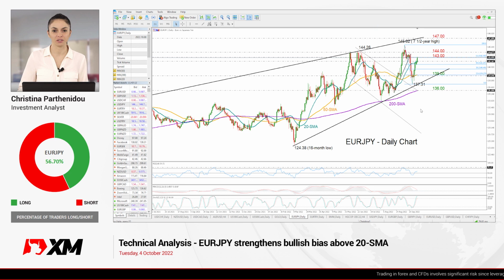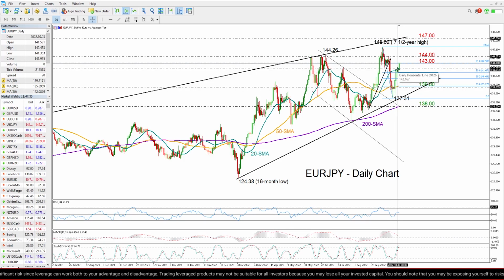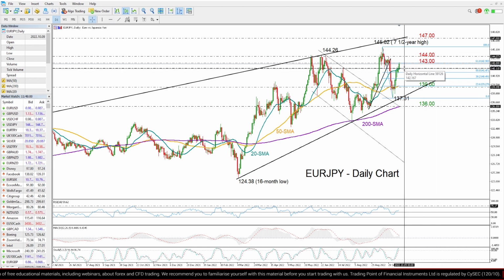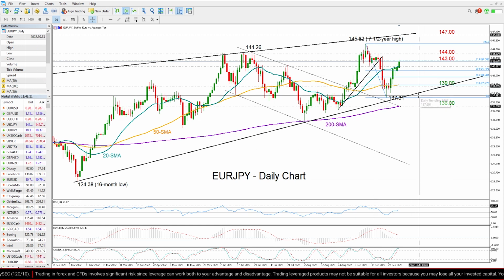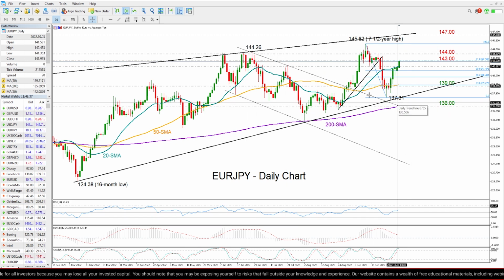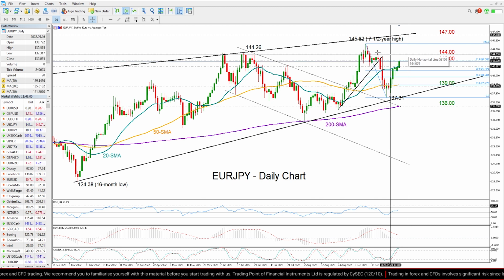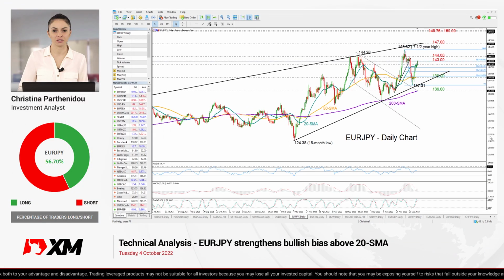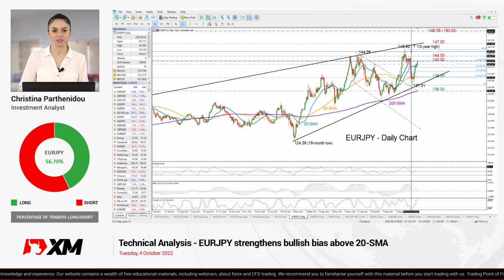Technical Analysis: 04/10/2022 - EURJPY strengthens bullish bias above 20-SMA